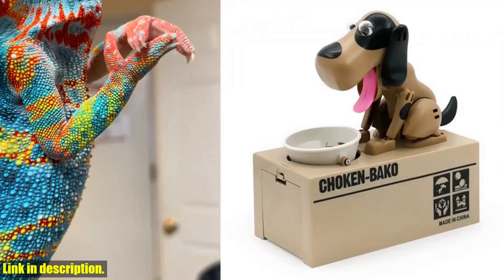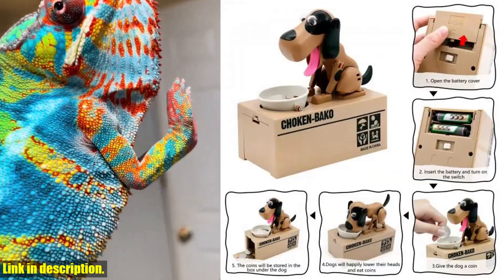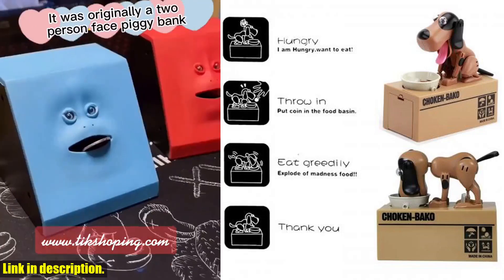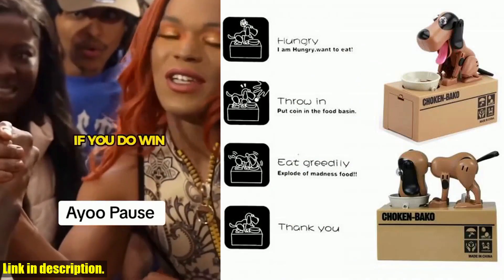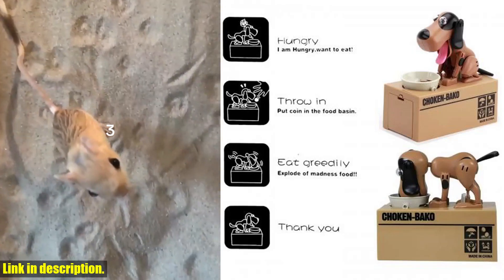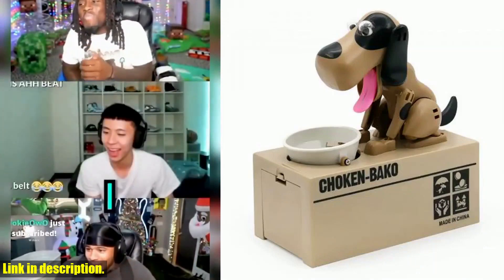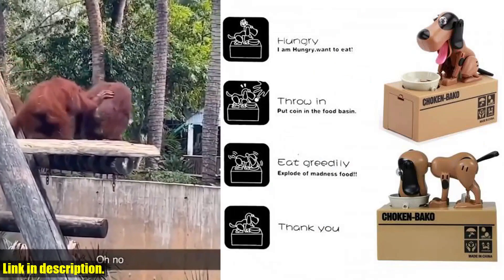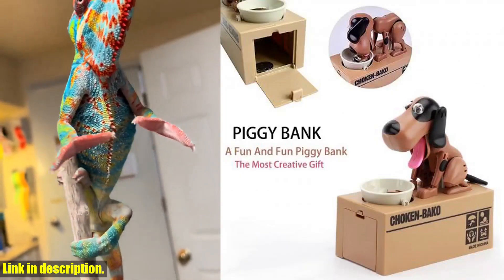Adorable Dog Piggy Bank That Eats Coins! Perfect Gift for Kids and Adults!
Buy and Review Piggy Bank, Personalized Funny Piggy Bank for Adults for Kids, Little Dog Puggy Bank, Dog Piggy Bank That Eats Coins on Aliexpress Shop
- Piggy Bank, Personalized Funny Piggy Bank for Adults for Kids, Little Dog Puggy Bank, Dog Piggy Bank That Eats Coins

Looking for a fun and creative way to save money? Check out our Personalized Funny Piggy Bank for Adults and Kids – the Little Dog Puggy Bank! Made of high-quality materials, this adorable coin bank features cute little dogs that come to life to steal your coins and store them in the box. It's a hilarious and entertaining way to save money, and it can hold up to 20 to 40 coins before needing to be emptied. Plus, it doubles as a cute decoration for your home or office, and makes a perfect gift for kids. Get your own Dog Piggy Bank today and start saving in style!